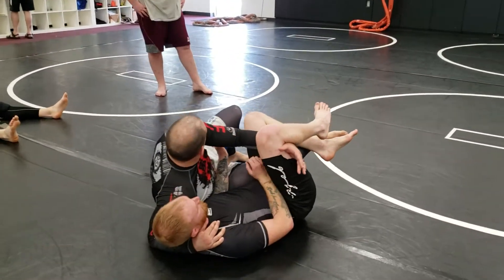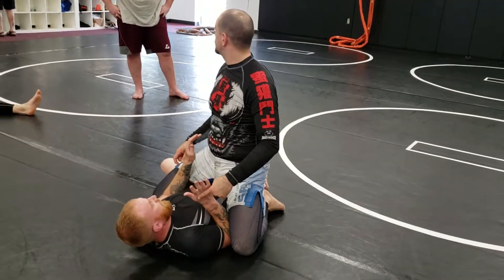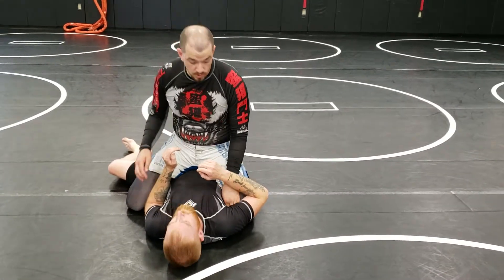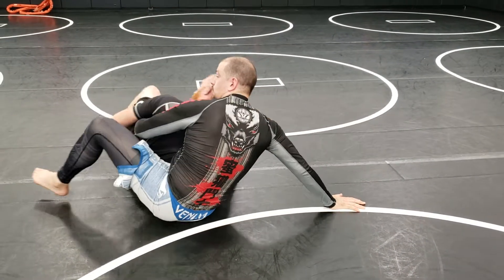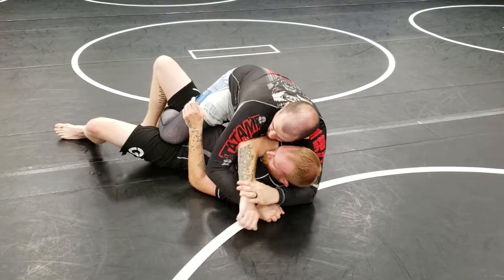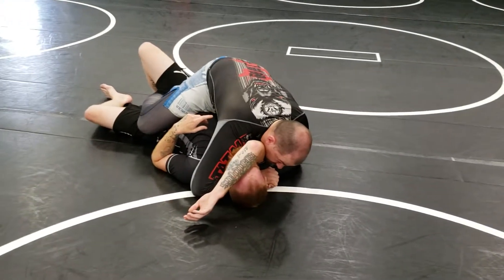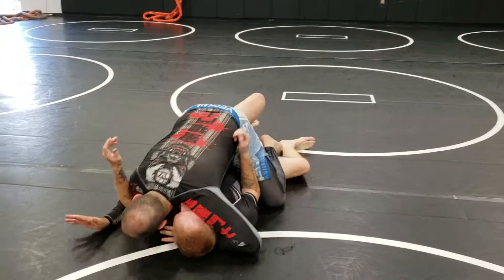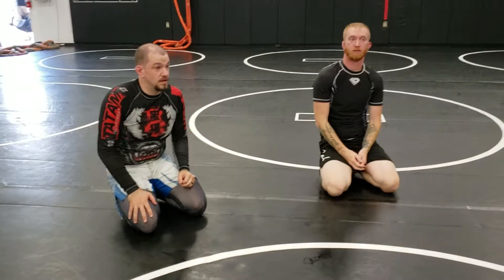Move of the Day: Reverse Half guard - 6 - Finish with a head and arm choke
Stepping back over from reverse half to three quarter mount puts you into a great position to take the back

2nd option if your opponent tries to flatten out is to connect your hands and knee slide through to the head and arm choke.